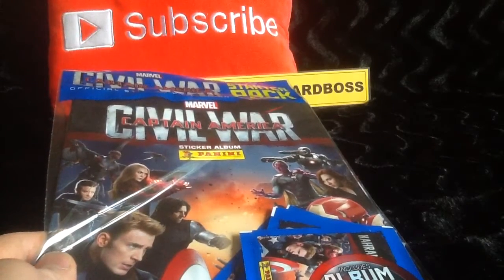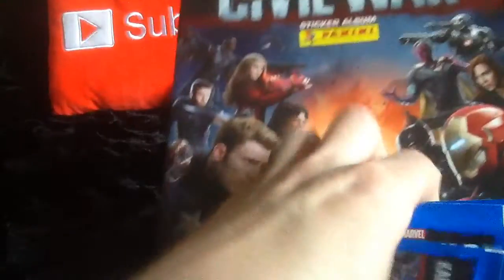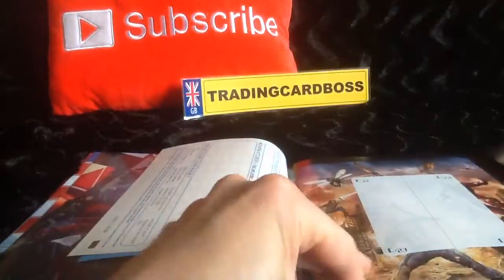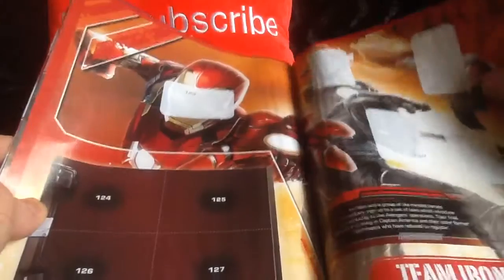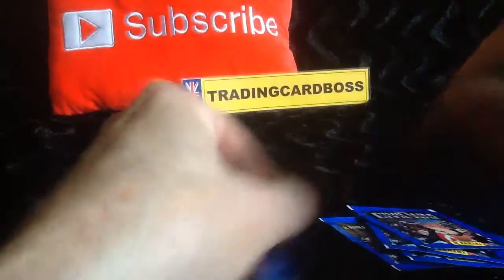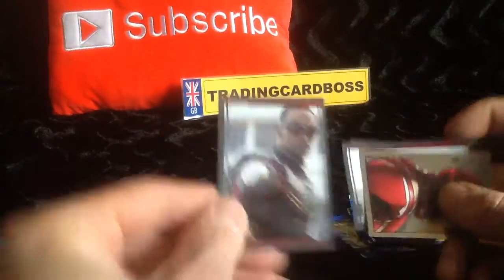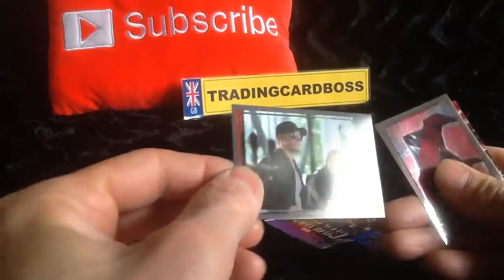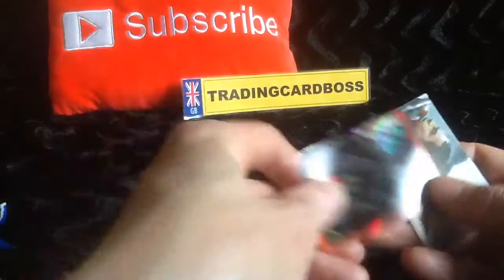Marvel Captain America Civil War Starter Pack Opening and Review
In this video we look at the Marvel Captain America Civil War Starter Pack Opening and review
i will take  you through the stater pack and point out the key features that the starter set  has . then i take a look at the sticker packets to
see what the stickers are like .